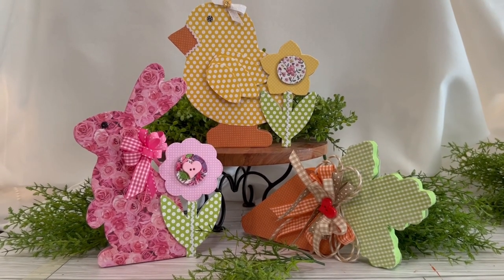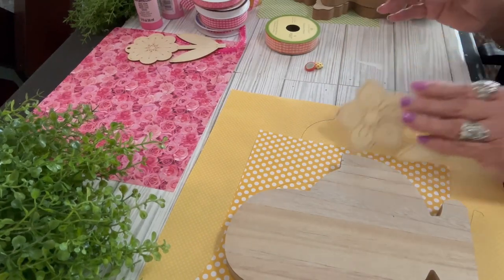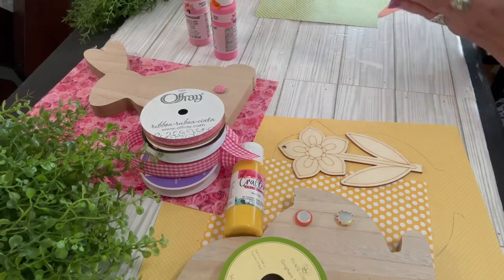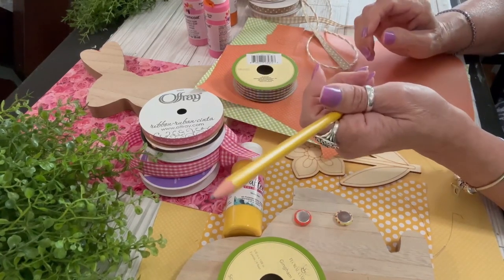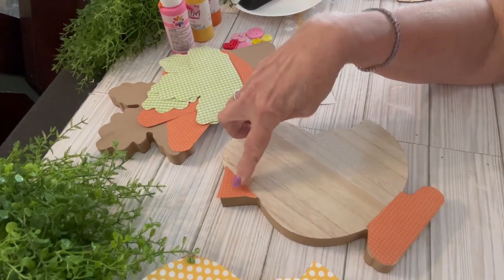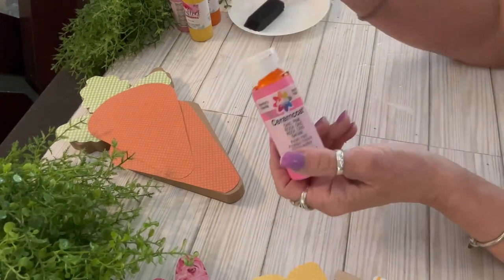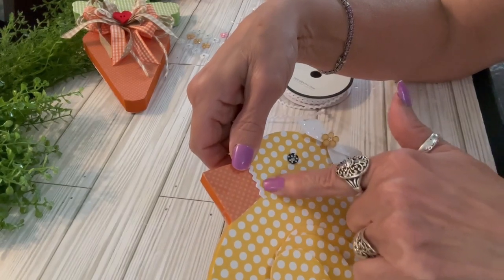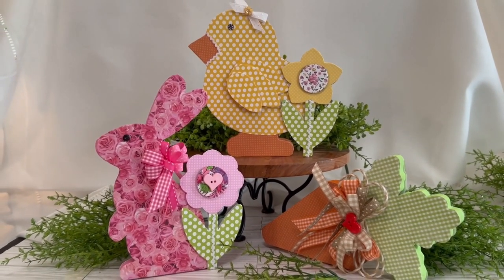Must See Easter Wood Transformations ( From THE DOLLAR TREE!!)